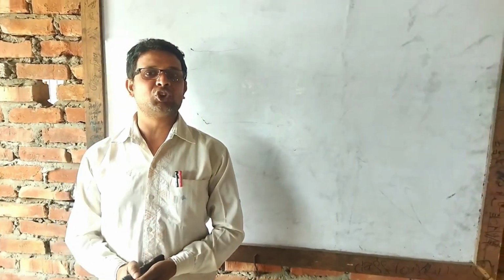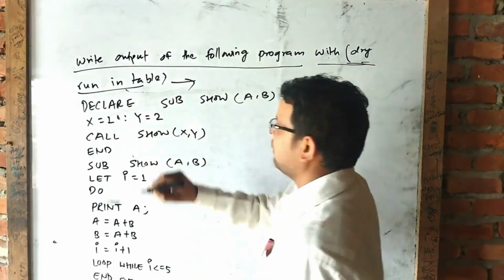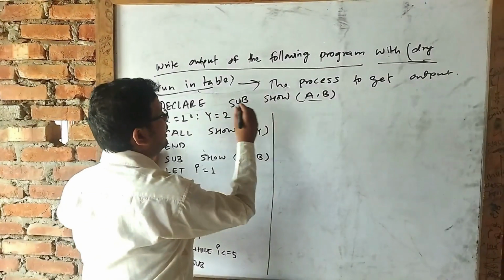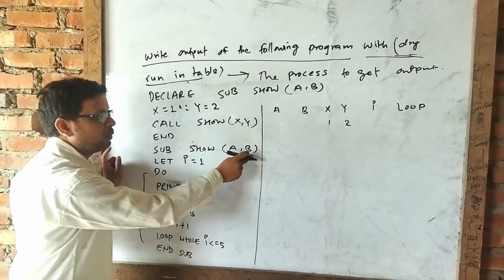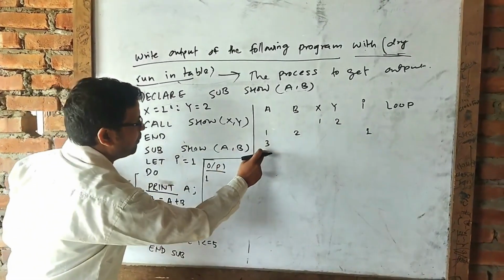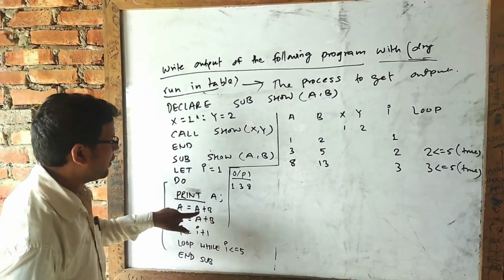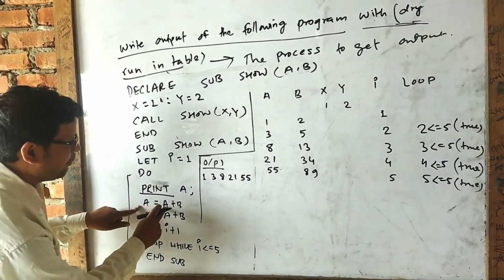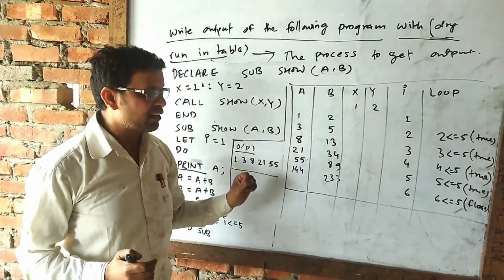QBASIC || Modular Programming || Dry Run In Table || Model Question || Class 10 || SEE Students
What is dry run in programming with example?
What is dry run output?
How do I run a code in QBASIC?
What is an example of dry run in a sentence?
How do you do a dry run?